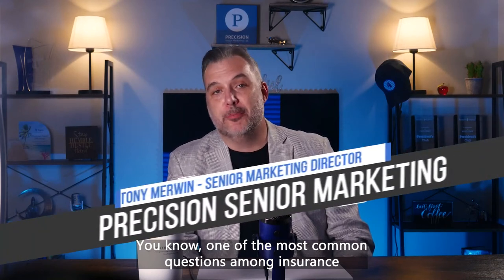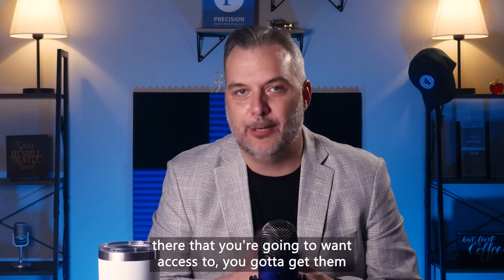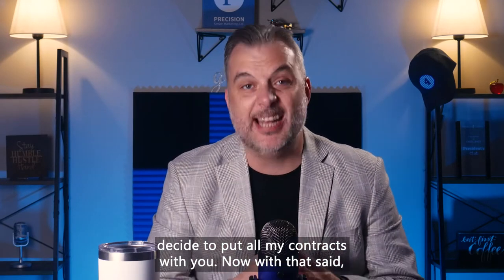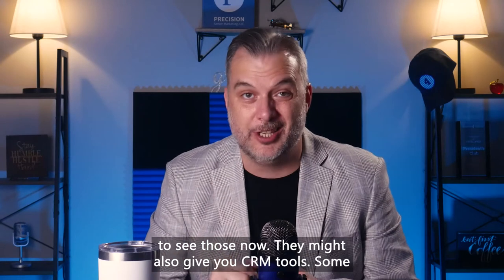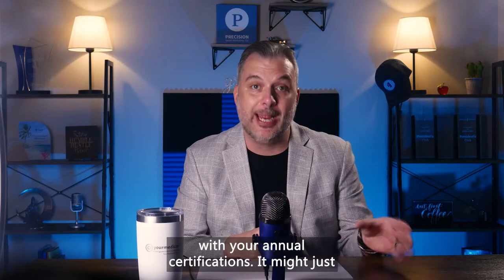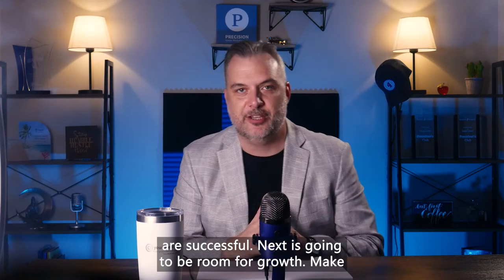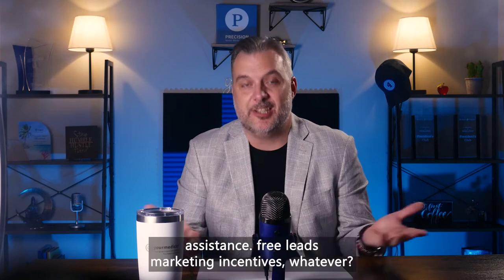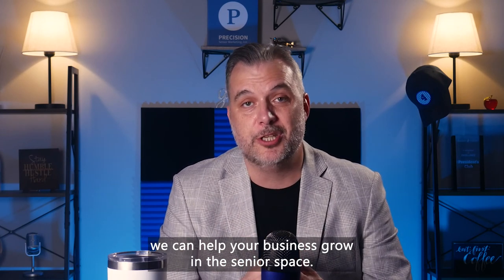What Are The Benefits Of Working With An Insurance FMO?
Choosing an Insurance FMO is like choosing a business partner, and having support outside of the insurance carrier is important while building a block of business.

It's important to ensure the FMO will be providing the best products and services for your business.

Even a superhero needs support from time to time. A good FMO can provide that kind of support. Just make sure you do your homework and ensure they have your best interest in mind.

We hope you find the right partner that will help you supercharge your business!

What Are The Benefits Of Working With An FMO?

00:00 - Start
00:37 - What is an Insurance FMO?
01:03 - Do I Need an FMO?
02:06 - The Difference Between Independent Agent and Captive Agent

Benefits of Working With An FMO:
04:30 - Commissions
04:54 - Quoting Tools
05:22 - CRM Tools
05:45 - Top Tier Products
06:00 - Product Certification Support
06:24 - Dedicated Support For Agents
06:53 - Room For Growth
07:25 - Important Questions to Ask an FMO
08:27 - Final Thoughts

Talk to an Experienced Marketer Today.